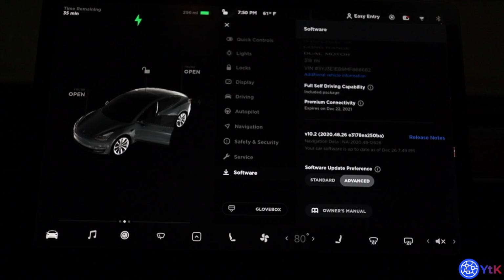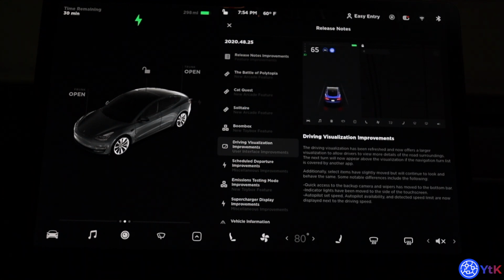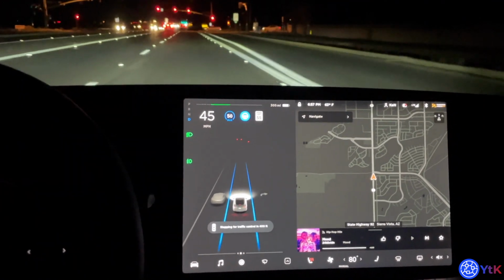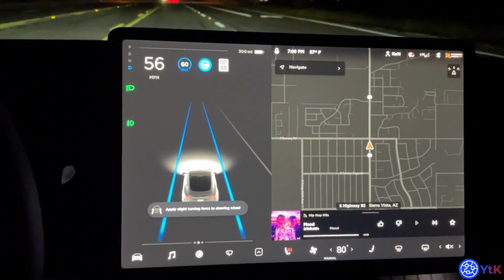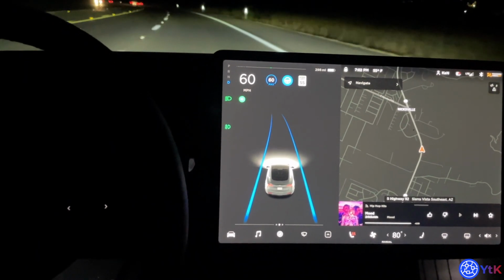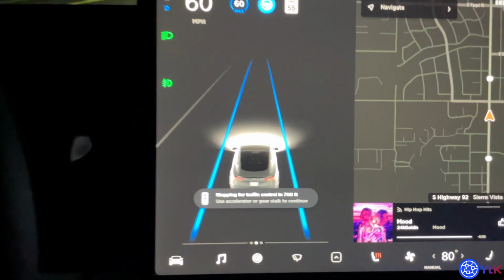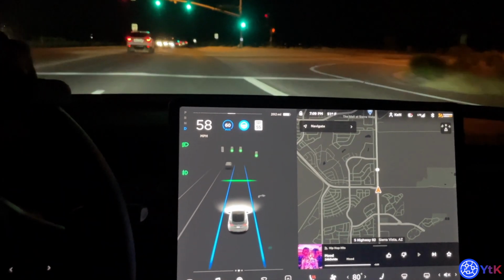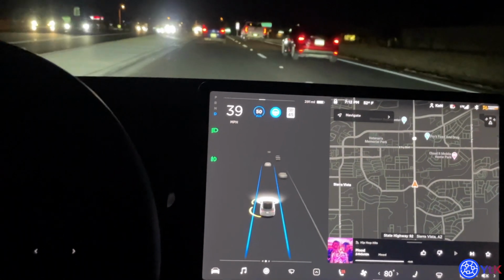Tesla Software Update 2020.48.26 | Overview & Drive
6 Days (as of recording this video) of ownership and I got my first Tesla update! Pretty big update for my first one with Visualization changes.

0:00 Intro
0:49 Version 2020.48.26 Overview & Release Notes
5:25 Night-Time Driving the Model 3 w/ Version 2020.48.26 Update
19:17 Closing Statement

GoPro HERO 8 Black
Canon EOS M50
Canon EF-M 22mm f2 STM
K&F Concept 62'' DSLR Tripod
On-Stage MS7701B Tripod Microphone Boom Stand
Comica Boom X-D Wireless Microphone System